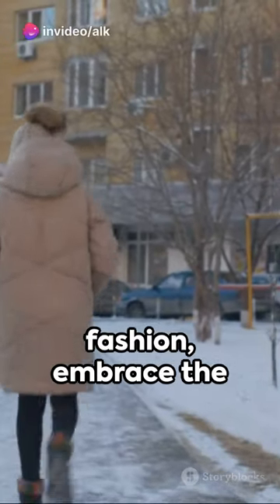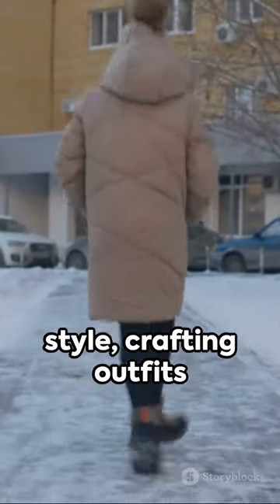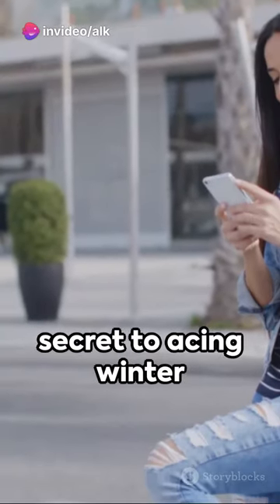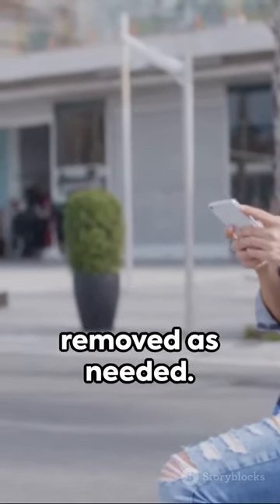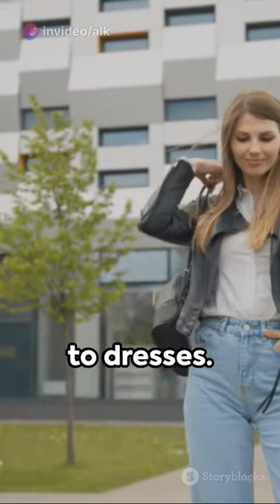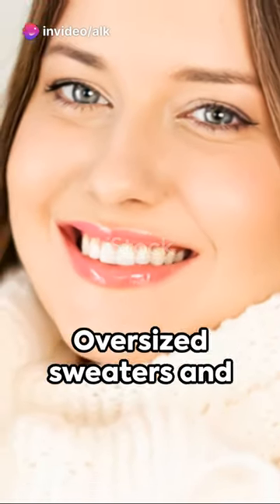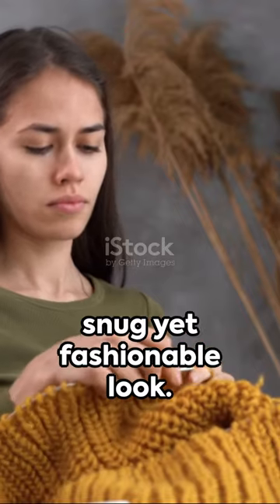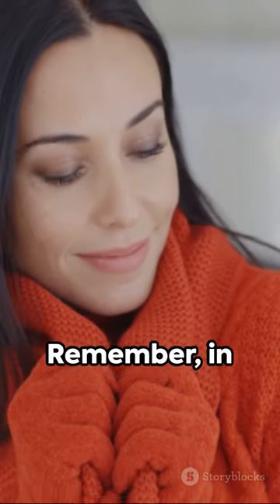Winter Fashion Down Under Australia's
I'm so excited to learn all about the newest Winter Fashion Down Under, especially Australia's Coolest Trends. It promises a whole new array of possibilities for my wardrobe this winter season!